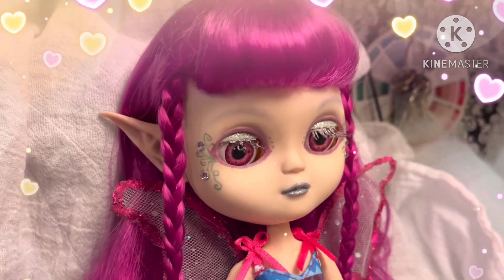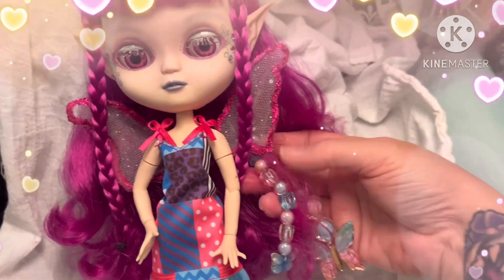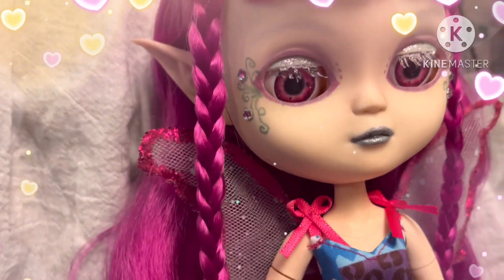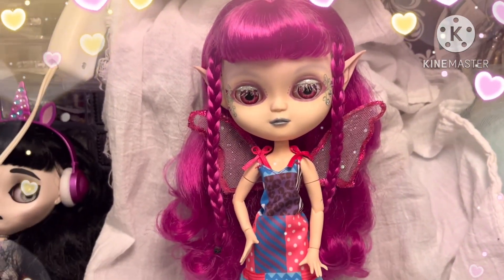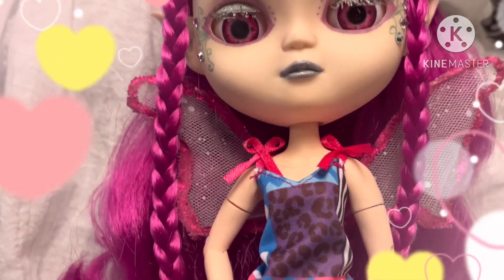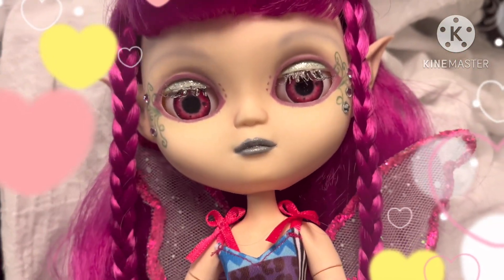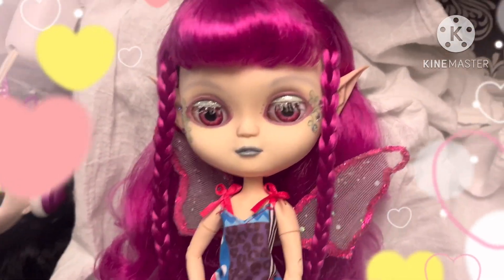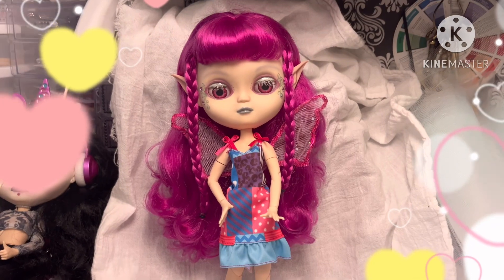Customized Blythe Fairy Reveal